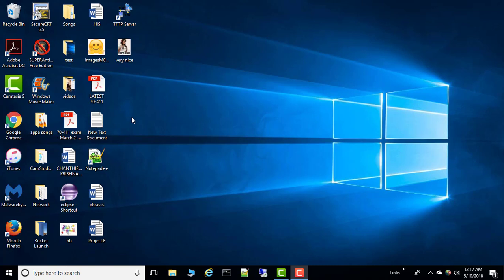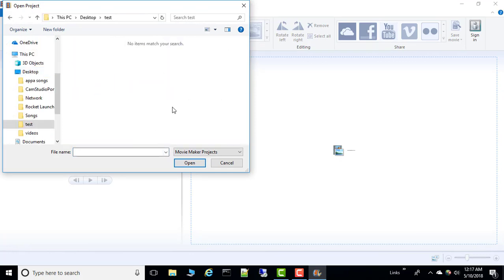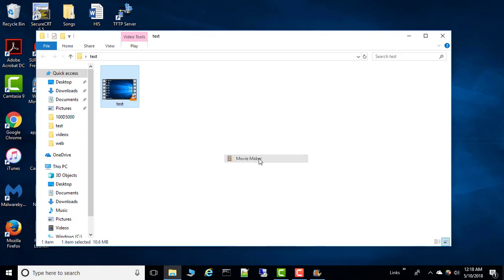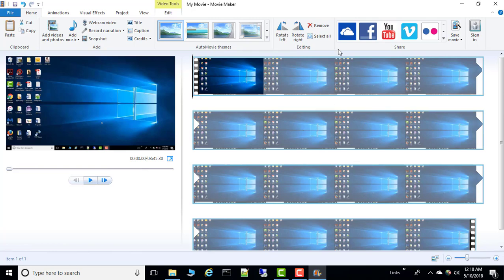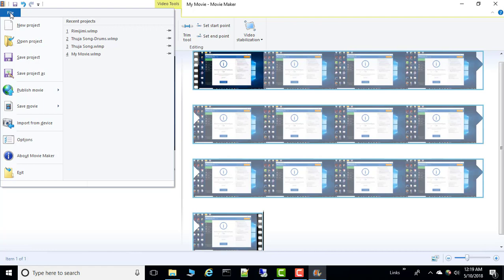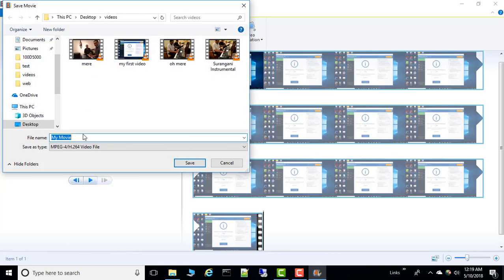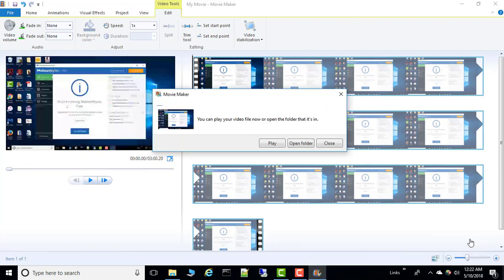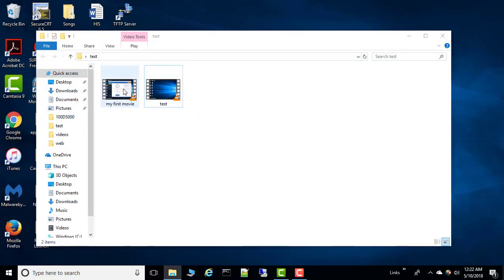Windows Movie Maker Tutorial - 1